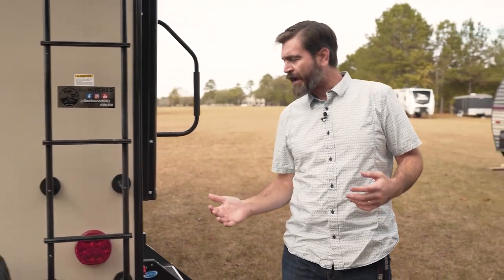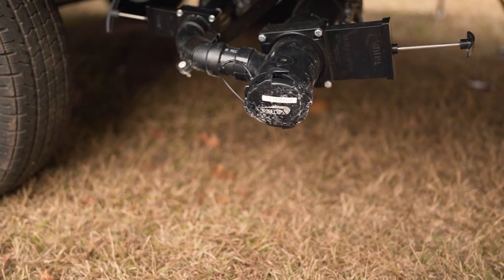RV Rundown | 2023 Rockwood Mini Lite 2109S by Forest River, Small Travel Trailer Camper, Southern RV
Join us for a new installment of the RV Rundown where we are taking a look at the 2023 Rockwood Mini Lite 2109S by Forest River.  This is a relatively lite-weight floorplan built with couples or solo travelers in mind and it features all the comforts of home and a unique exterior kitchen/entertainment setup.

Stock Number: RM21S-3136

324 Industrial Blvd.